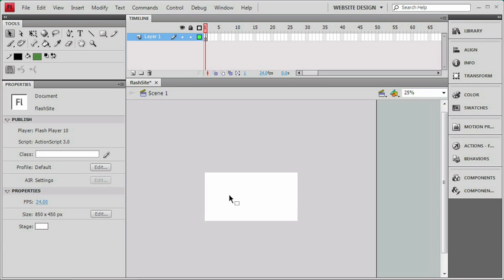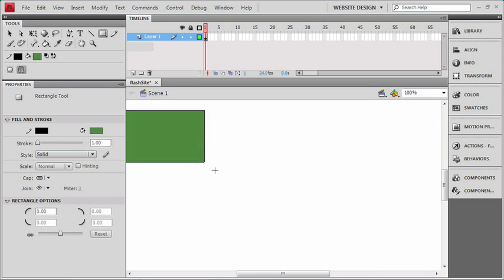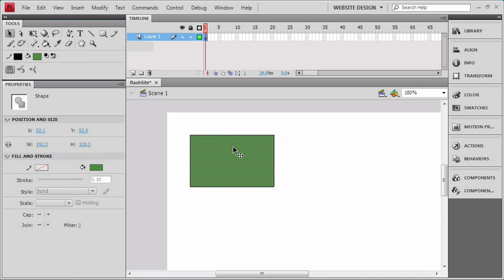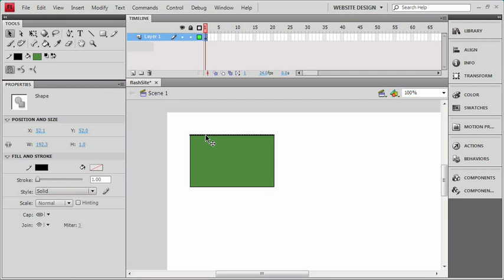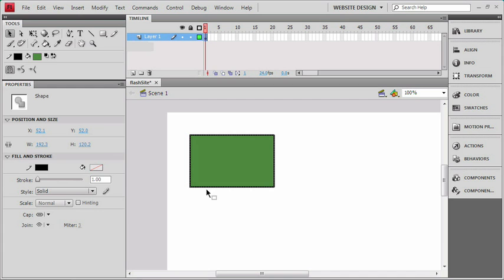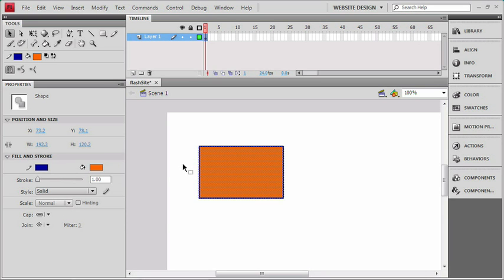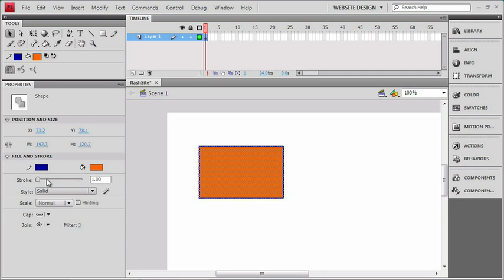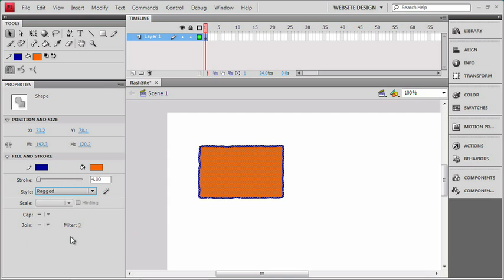How to Drawing & Selecting Simple Vector Shapes in Adobe Flash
Chapter 1
-CREATING & MANAGING CONTENT- Lesson 3
-Drawing & Selecting Simple Vector Shapes Tutorial